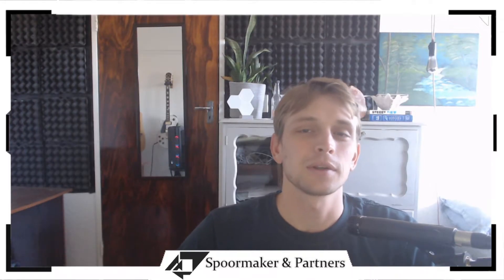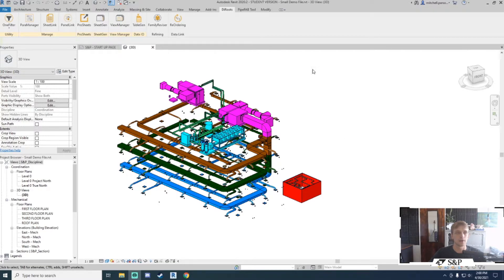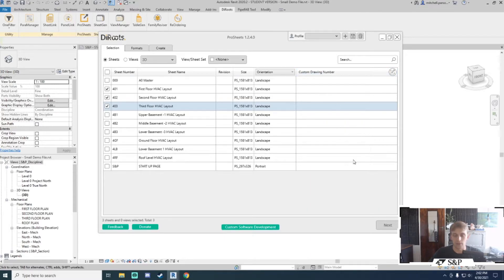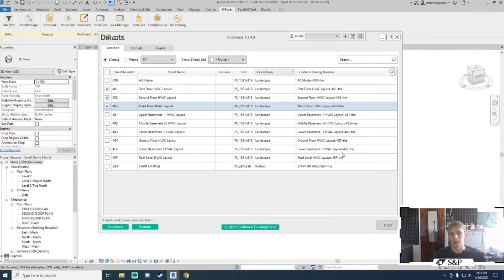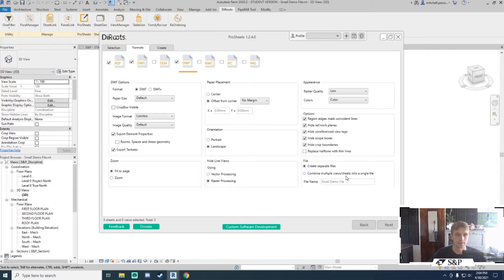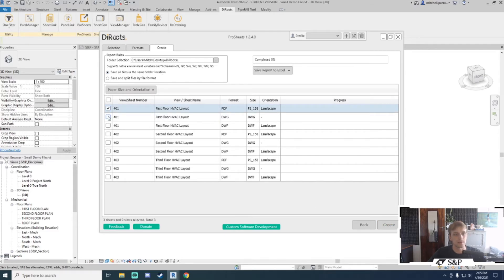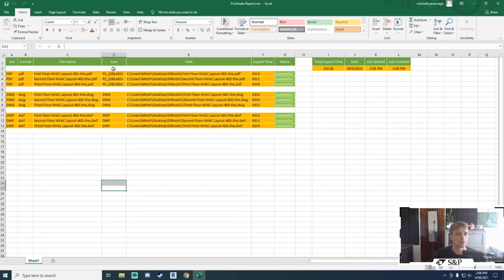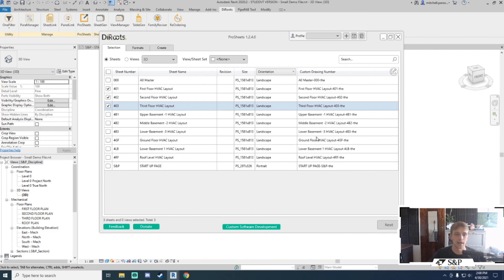ProSheets | Revit Add-in For Exporting Revit Sheets with Custom Filenames - DiRoots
ProSheets is a free plugin for Autodesk Revit to batch export Views and Sheets to PDF, DWG, DGN, DWF, NWC, IFC, and Images (JPEG, PNG, TIFF, etc).
In this video we take a look at the basic yet powerful functionality of this tool, created by DiRoots.

Export with a customized filename convention that complies with the deliverables standards.
E.g., [Sheet Name]-[Sheet Number].pdf

Save your settings to a profile to be reused in other projects.